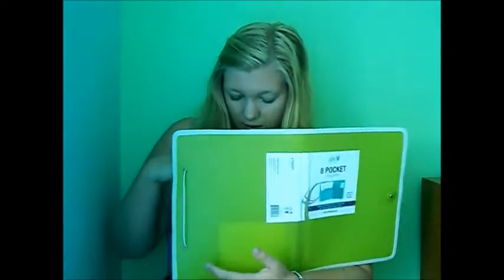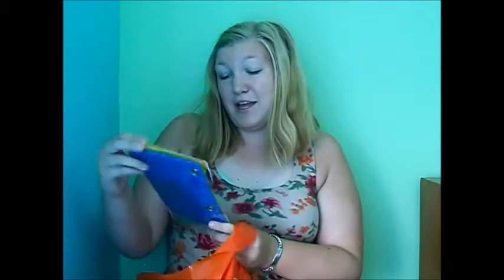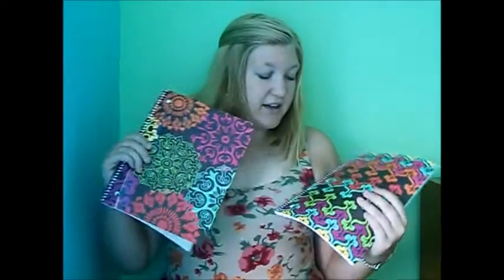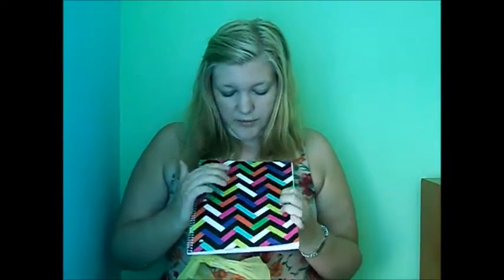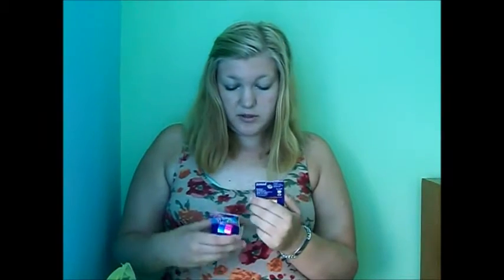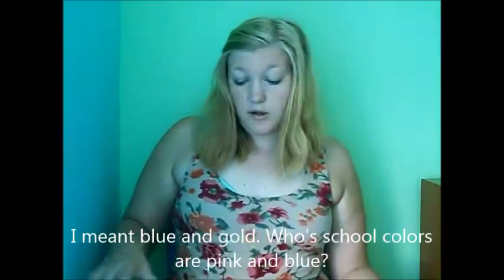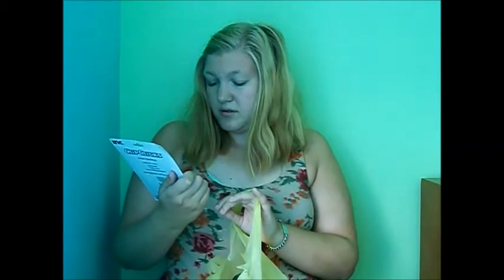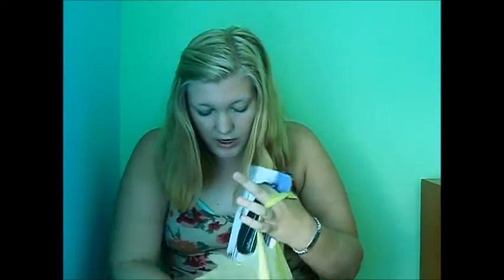Back To School 2015! Supplies Haul!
Hey guys! So in exactly 2 weeks, I leave for college! Isn't it crazy?! Anyway, I bought all my school supplies and decided to do a haul for you guys! I love you all!-CK

I claim no copyright violation in anything mentioned or placed in this video. I own none of the brands or companies mentioned in this video.